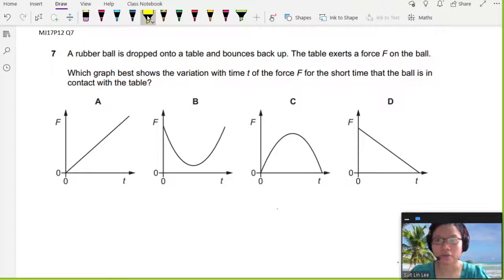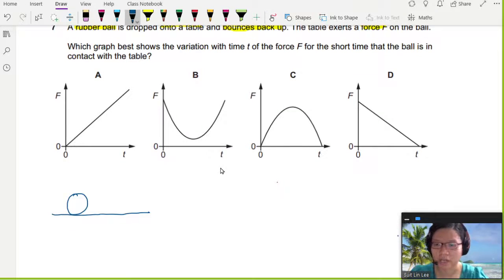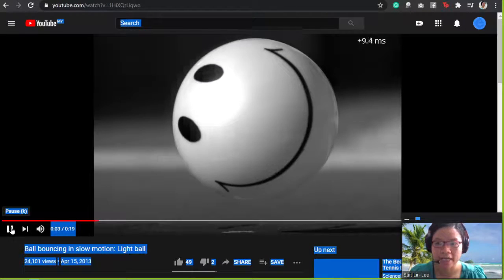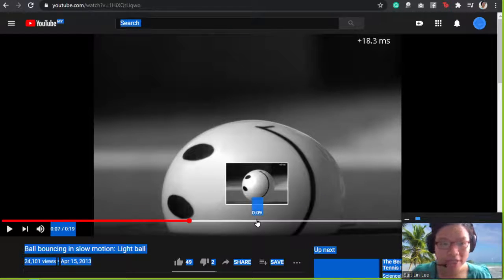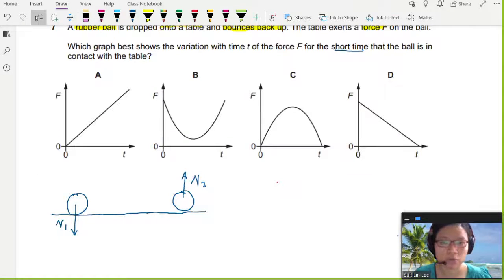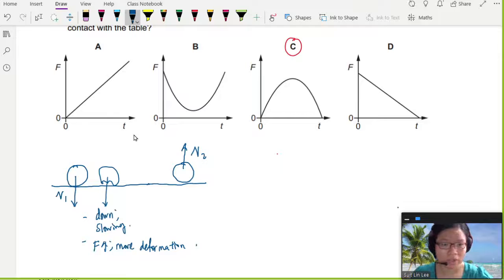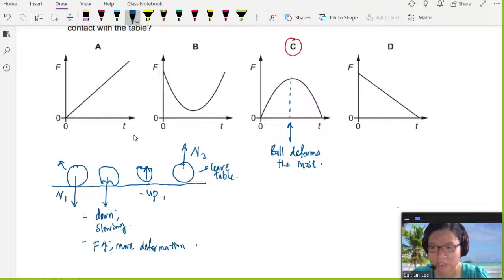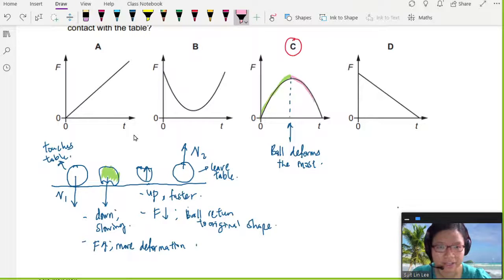MJ17 P12 Q7 Force graph on Bouncy ball | May/June 2020 | CAIE A Level 9702 Physics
9702/12/M/J/7: A rubber ball is dropped onto a table and bounces back up. The table exerts a force F on the ball. Which graph best shows the variation with time t of the force F for the short time that the ball is in contact with the table?

9702_s17_p12